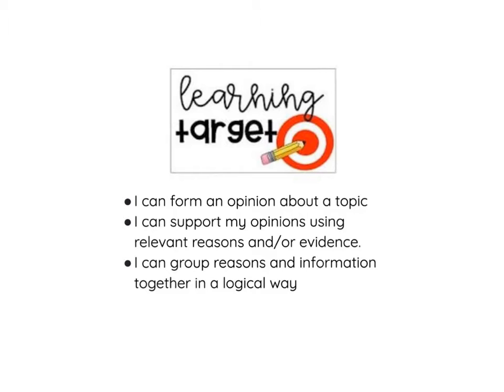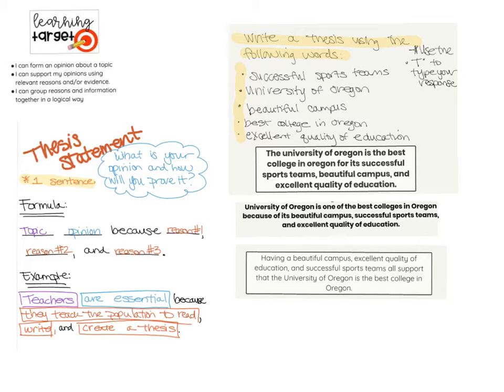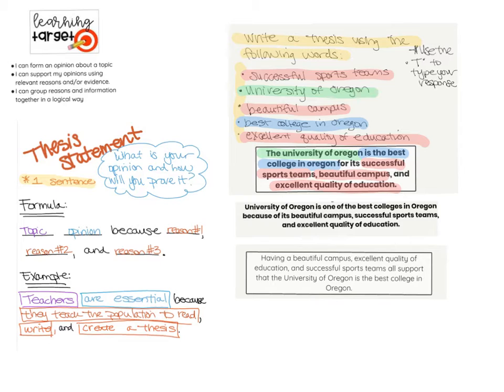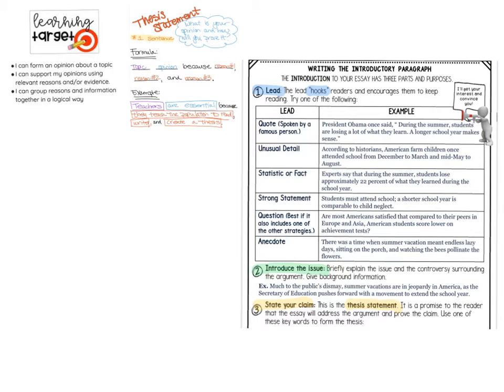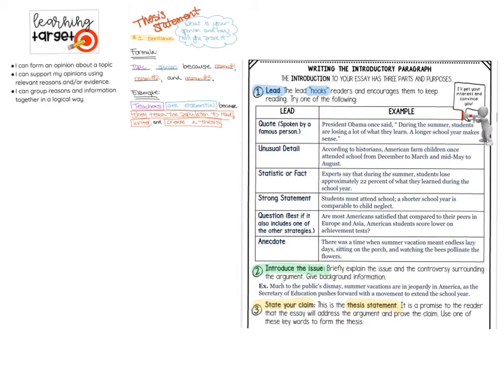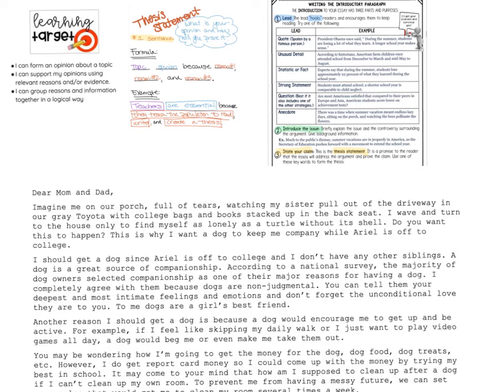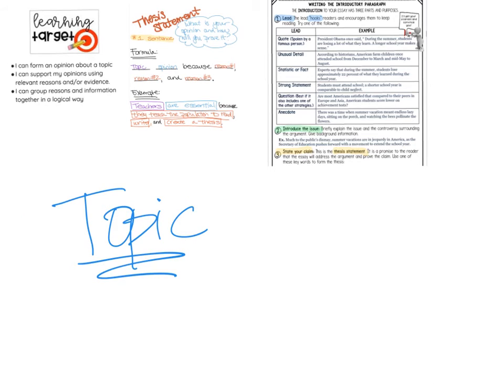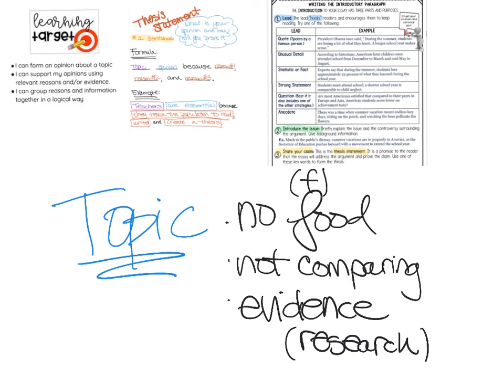Opinion Day 3